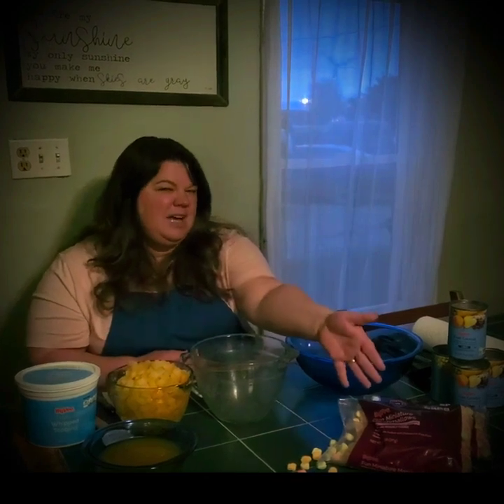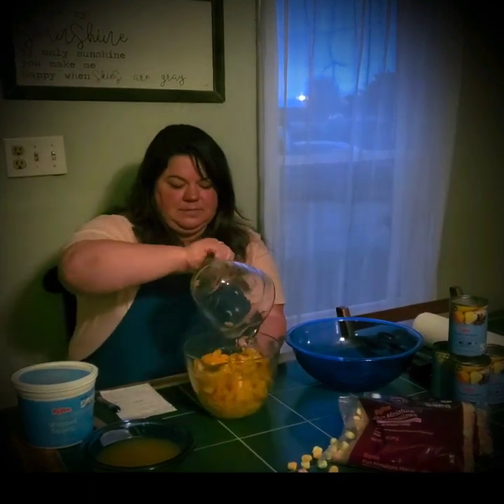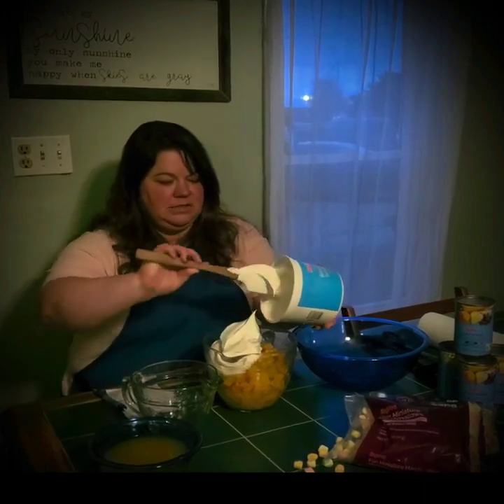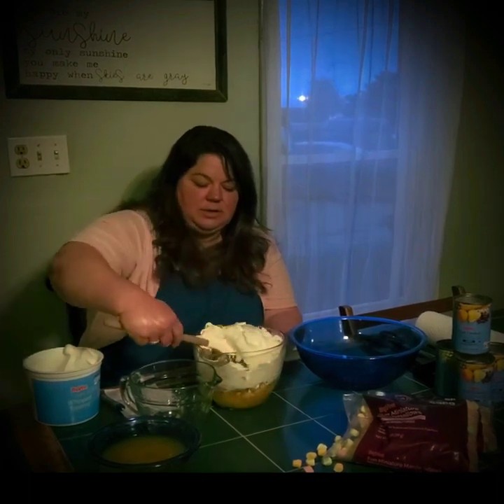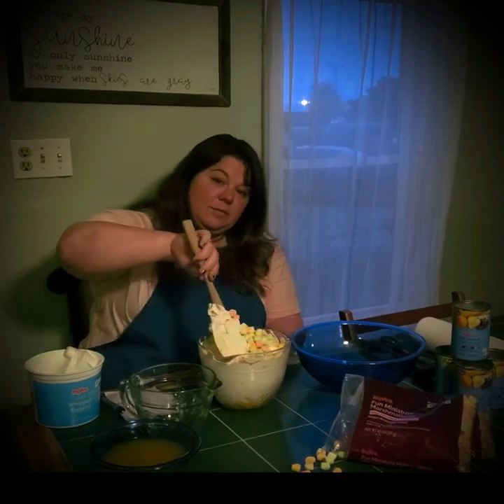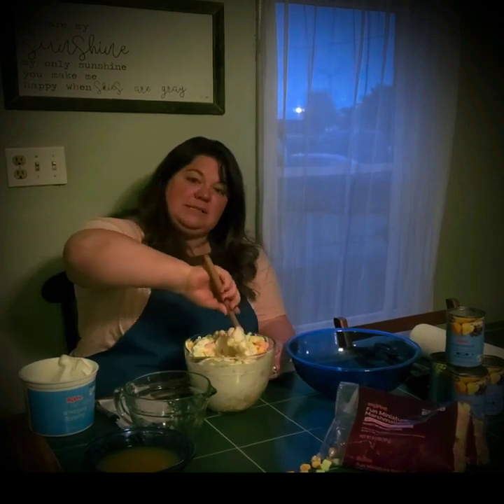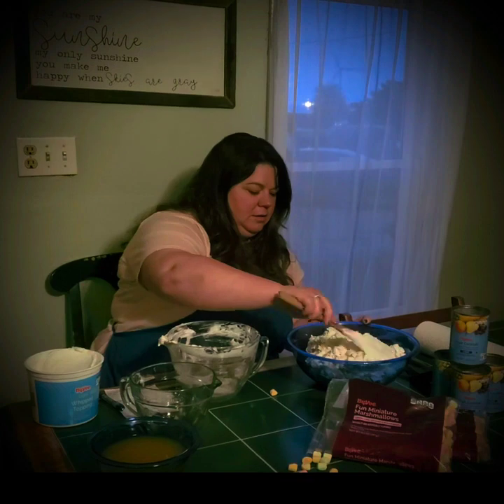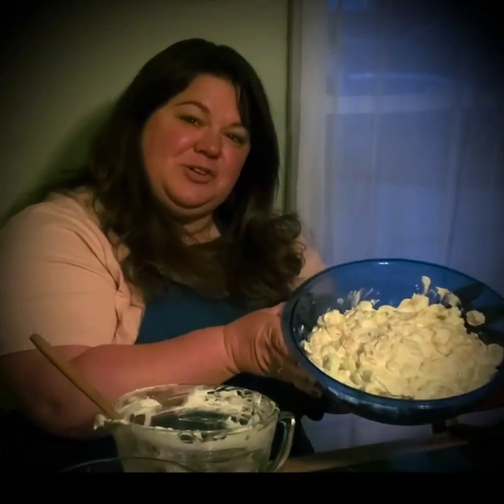Mrs. Freund Makes a Yummy Recipe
Mrs. Freund shows us how to put together a yummy afternoon treat.